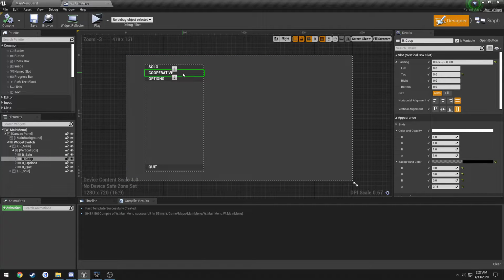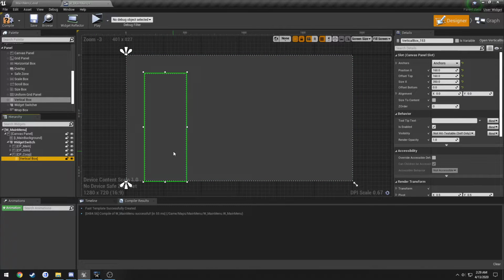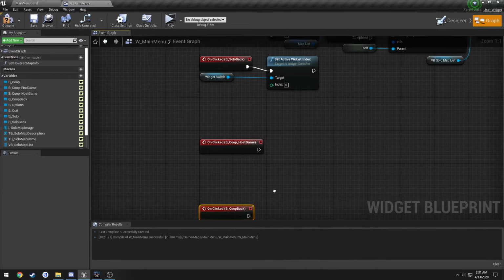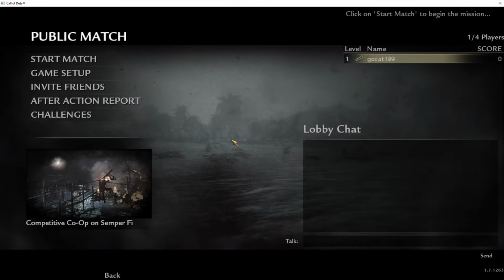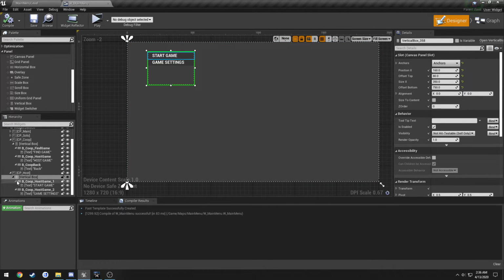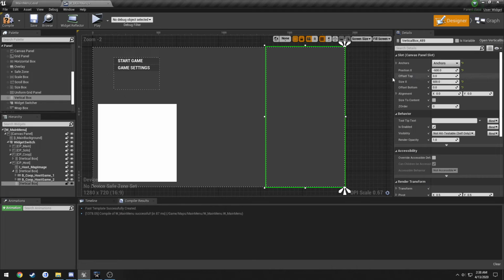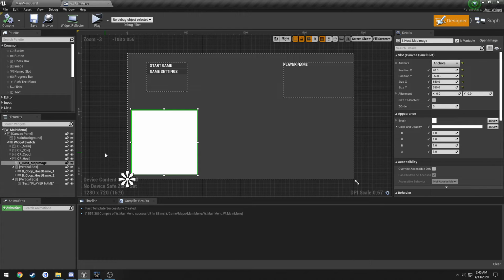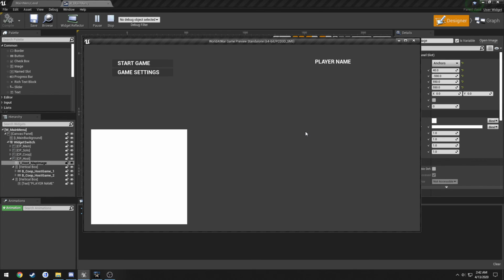Unreal Engine C++ Nazi Zombies: 7: "Menu: Host Game"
In this video we create the Host Game portion of our widget.